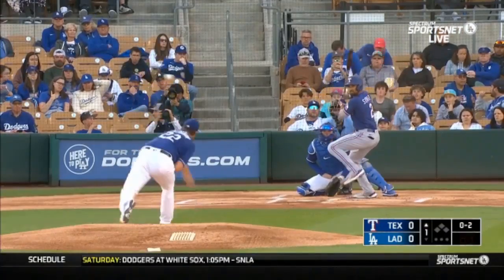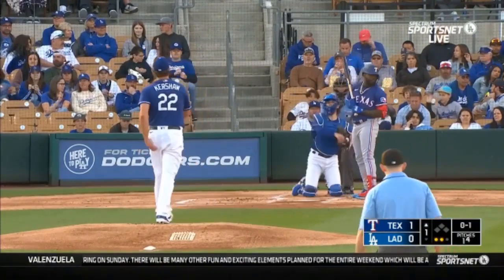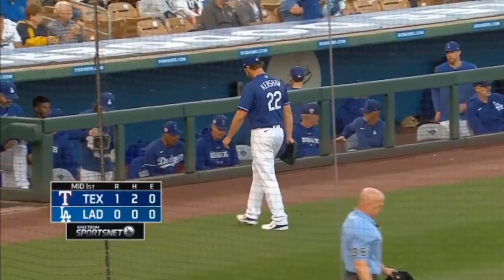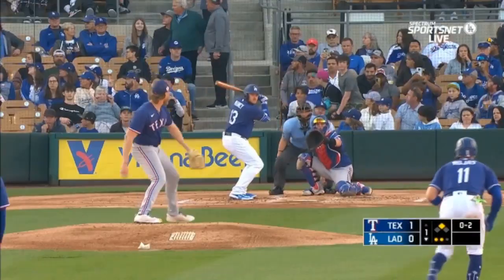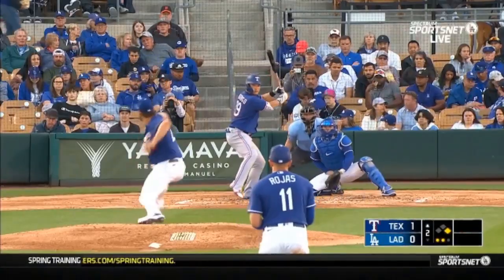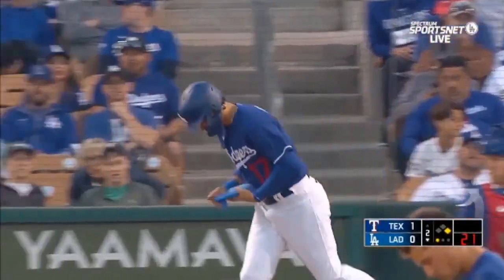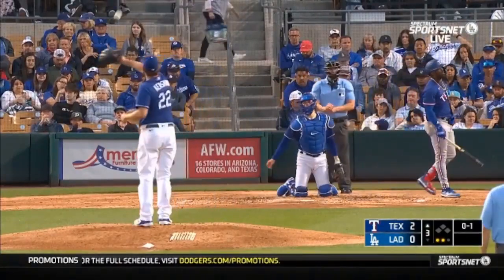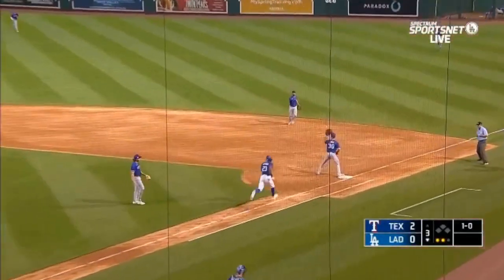Los Angeles Dodgers vs Texas Rangers GAME HIGHLIGHTS | MLB Pre-season March 16, 2023